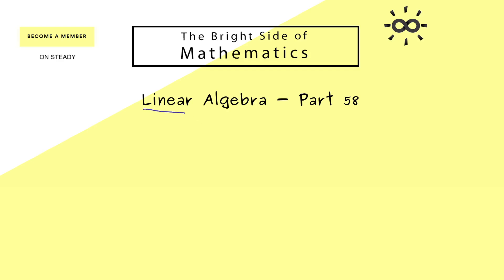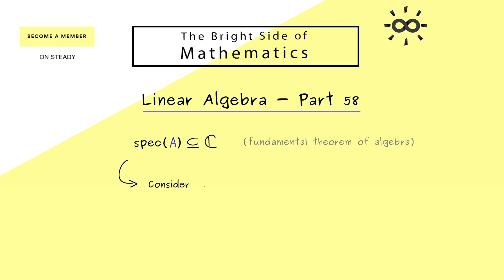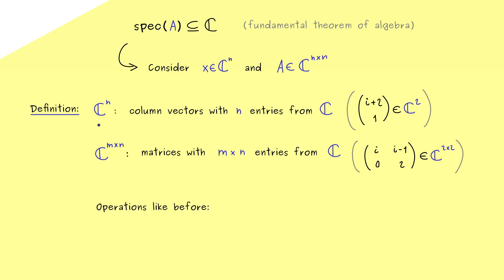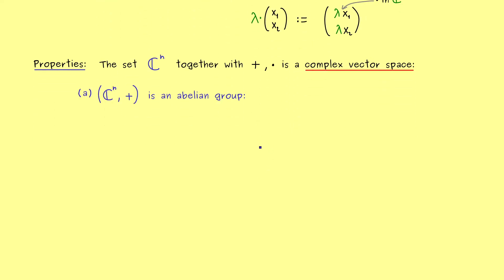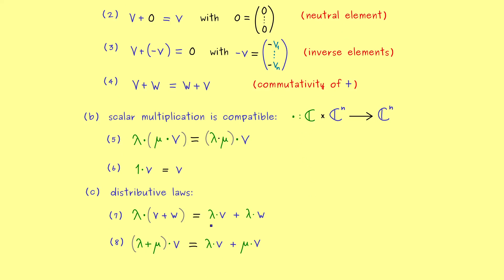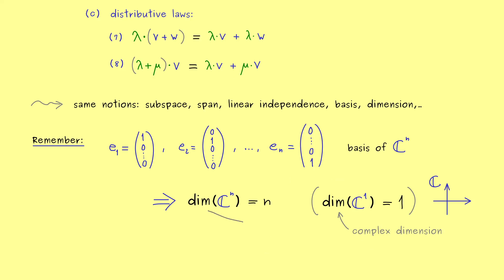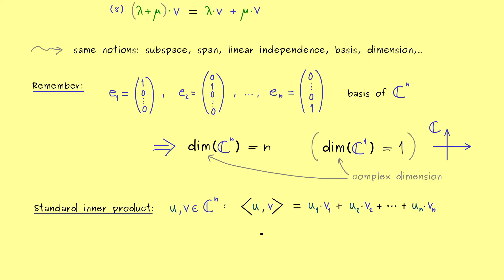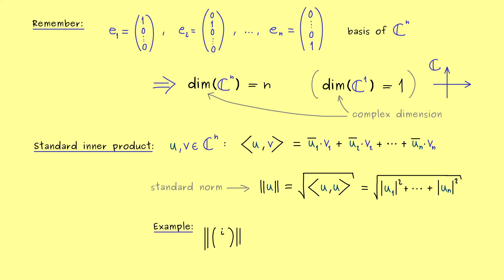Linear Algebra 58 | Complex Vectors and Complex Matrices